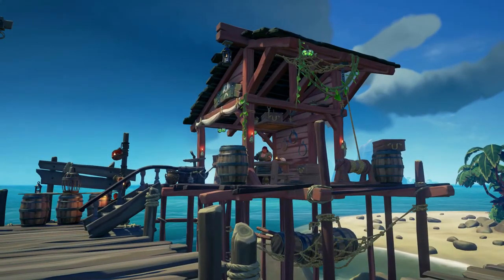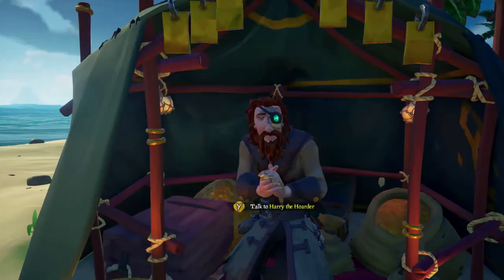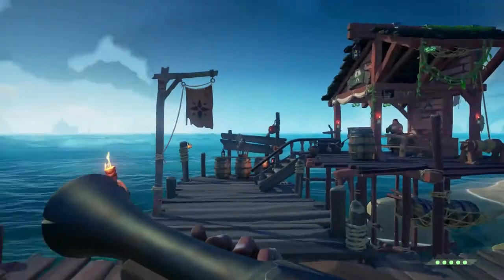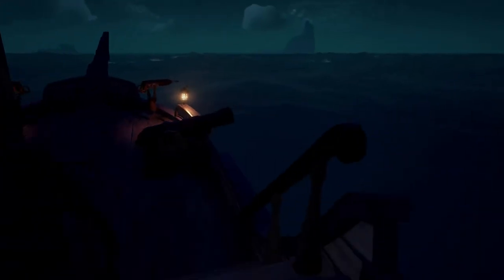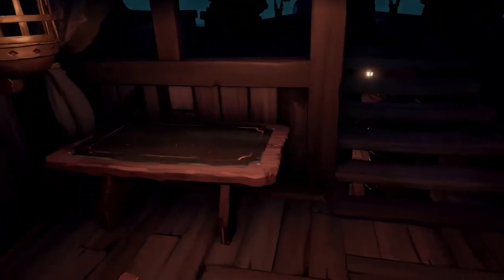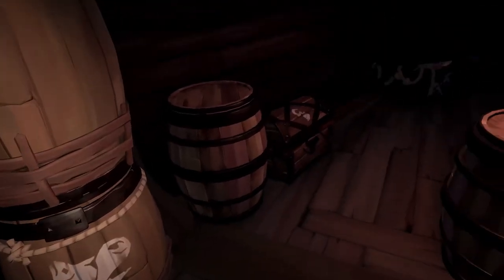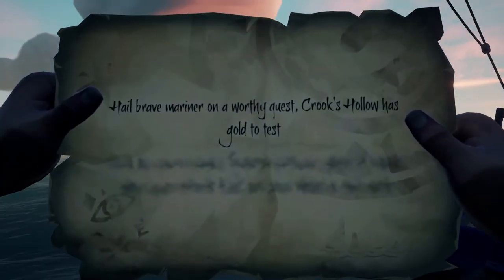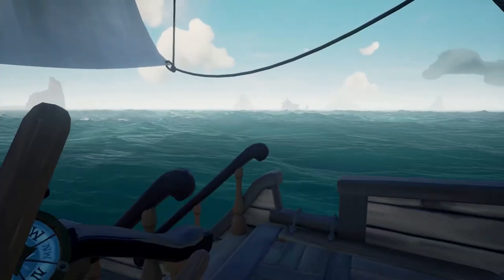Sea of Thieves : How Do I...?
I am taking a look at the MMO seafaring game, Sea of Thieves that is currently available through the X-Box Game Pass for the X-Box One and the PC however, in this video, I give a quick tutorial for anyone who hasn't played before and would like to know how to get started.

I stream every week here with the current schedule below:

Tues: 5PM GMT - Viscera Clean-Up
Wed:  5PM GMT - Genesis Alpha One
Thur: 5PM GMT - Staxel